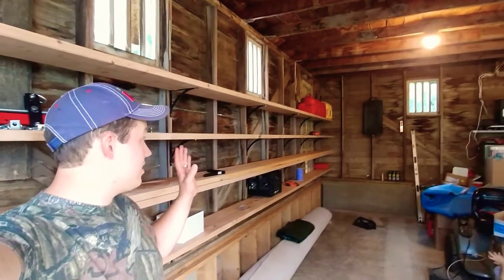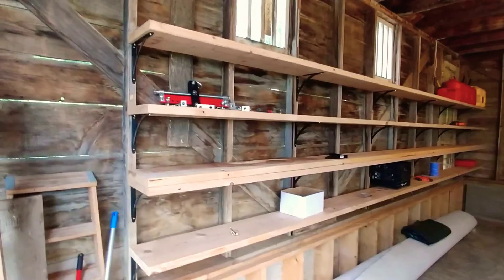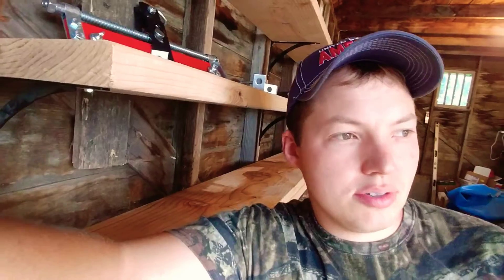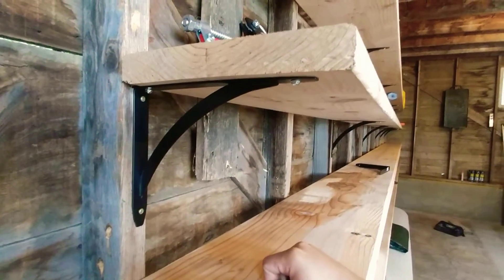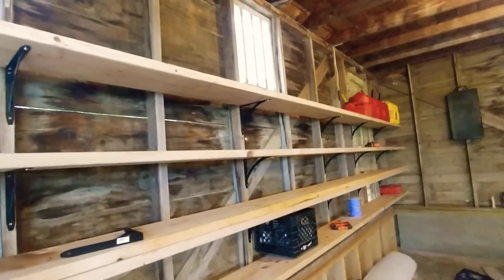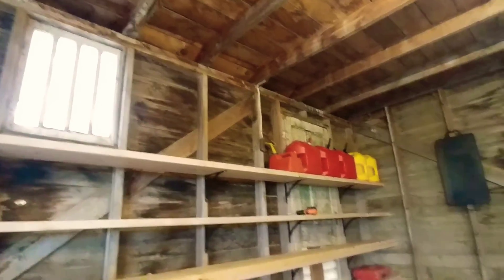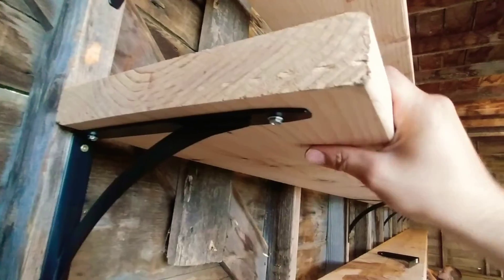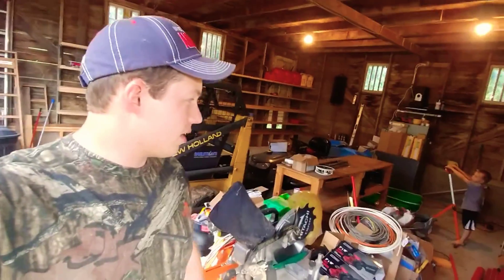Installing Shelves in the Garage - Super Simple & Functional!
Shelving Brackets

Today I have been out installing shelves in my garage. I simply used 2x12 lumber with metal shelf brackets. It should work well and was easy to install and can be easily moved in the future which is helpful since I am hoping to insulate the garage in the near future. In the mean time I really need some shelving to use while I work on various projects.

Blessings,

Ben